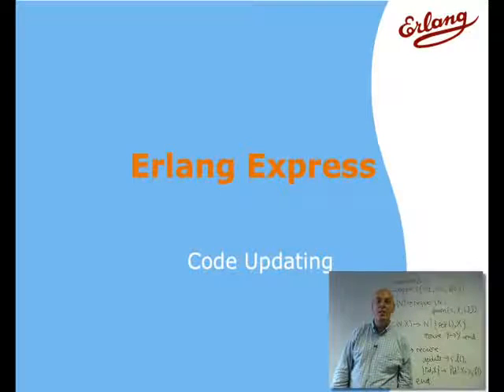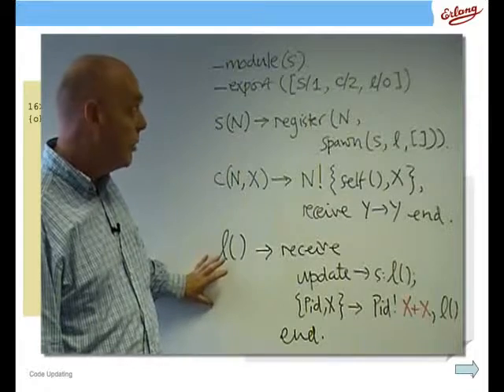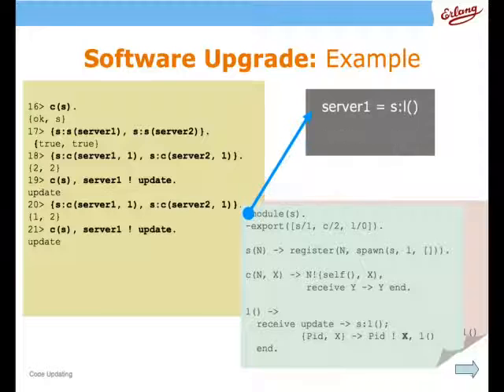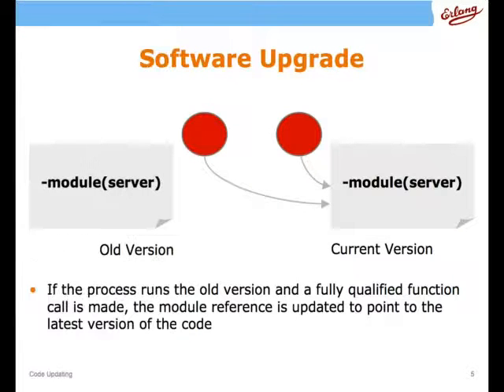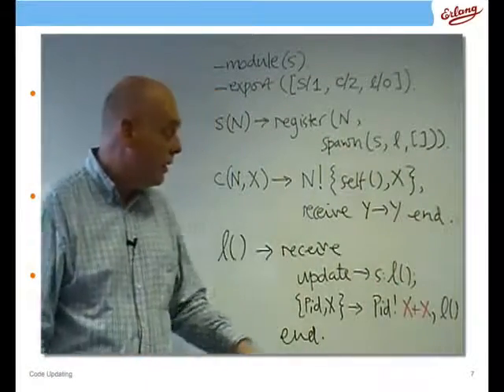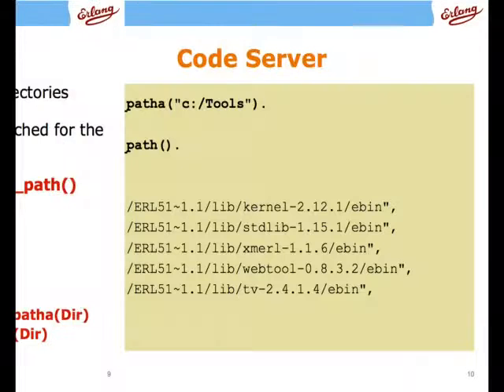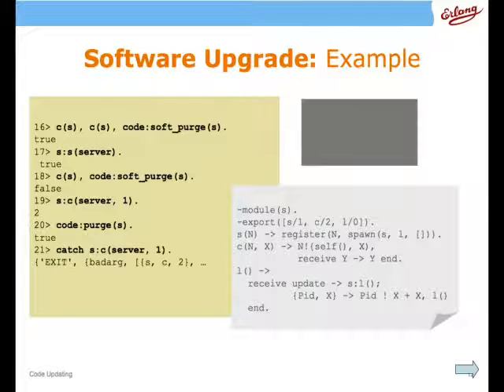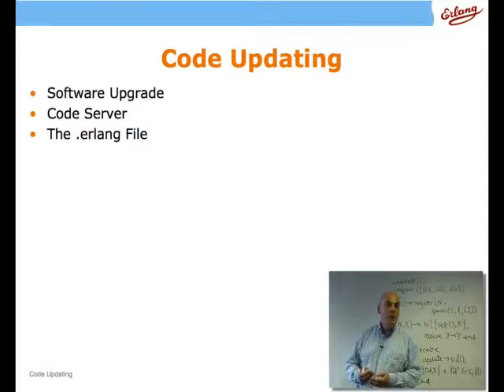Code Updating by Simon Thompson | 11/13 of Erlang Express Course